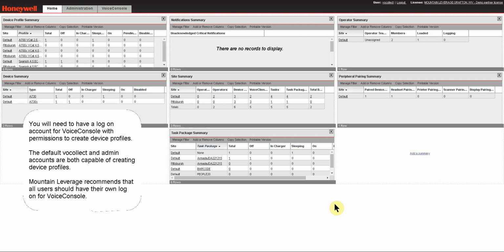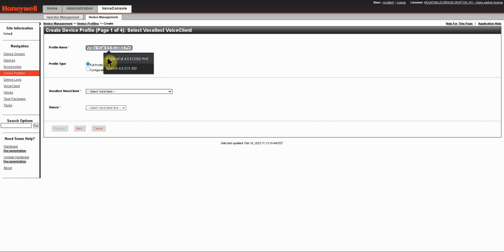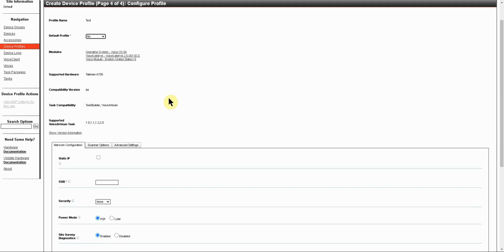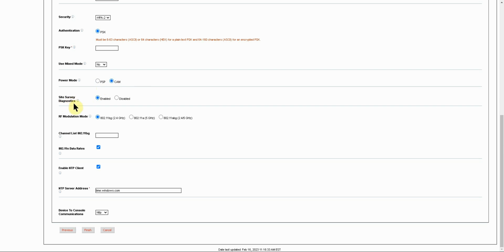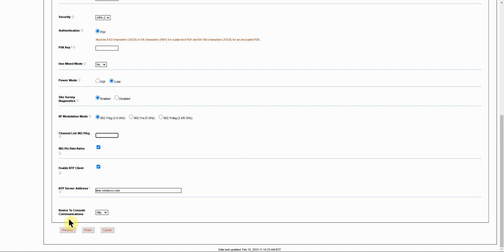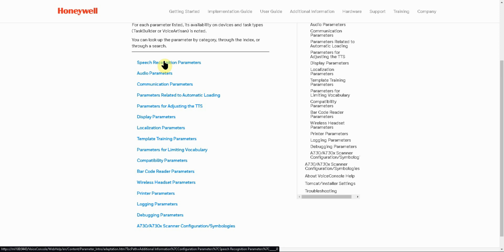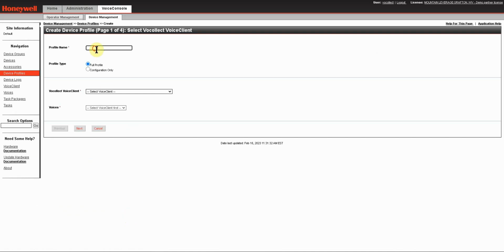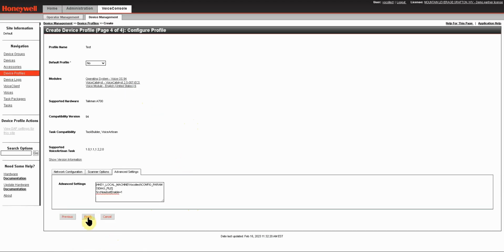How to Create A Device Profile - Honeywell-Vocollect Voice System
Learn how to create device profiles in Honeywell-Vocollect's VoiceConsole.

For more training videos and documentation, visit us at support.mountainleverage.com.